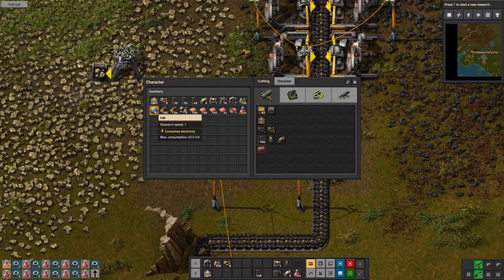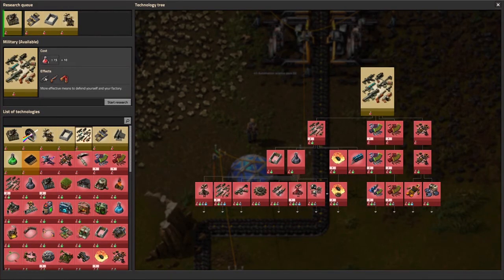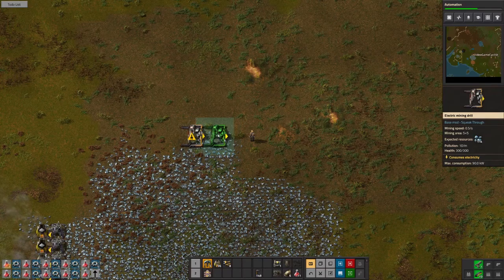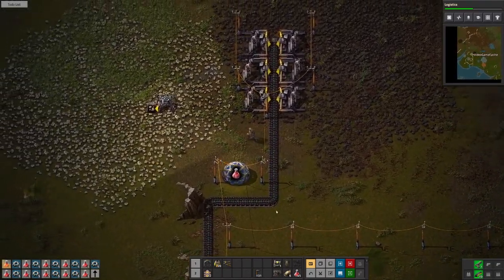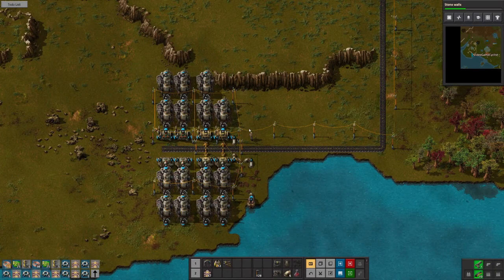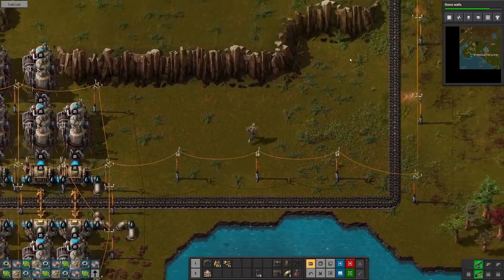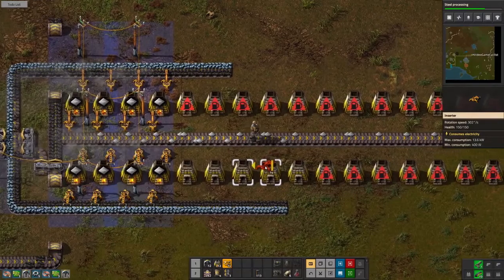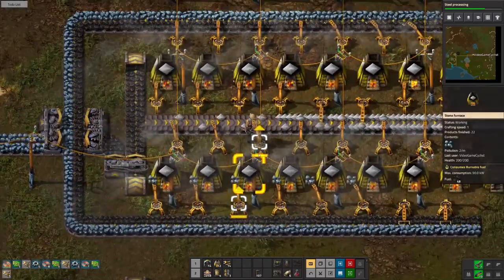Factorio S04-E02, First iron plate array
Join me in the world of Factorio which is made by Wube Software,
Hopefully season four will let us see nuclear power.